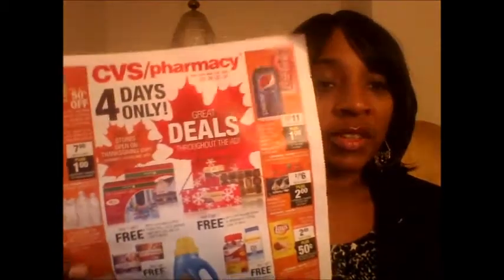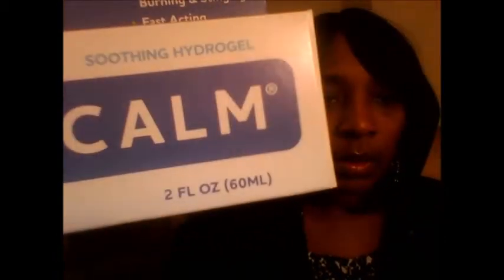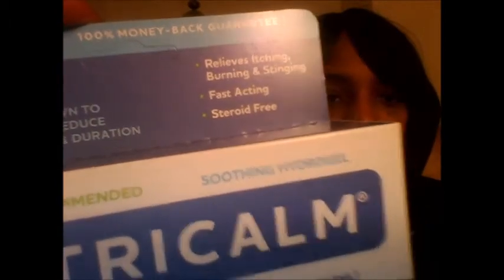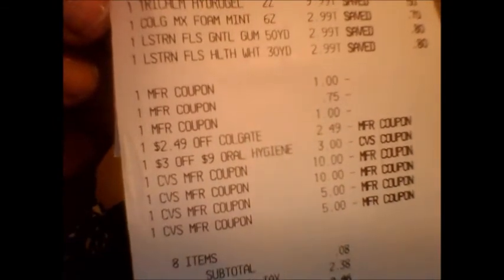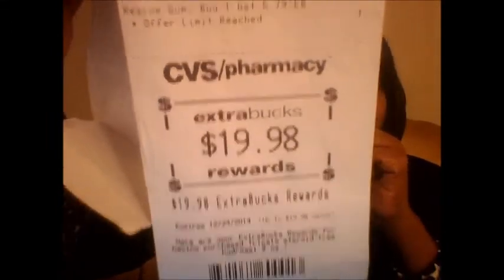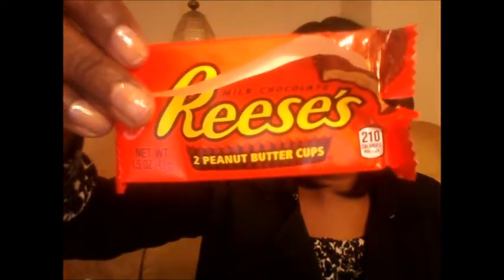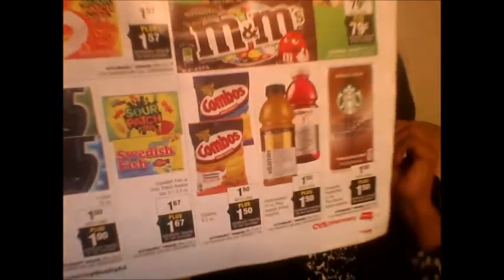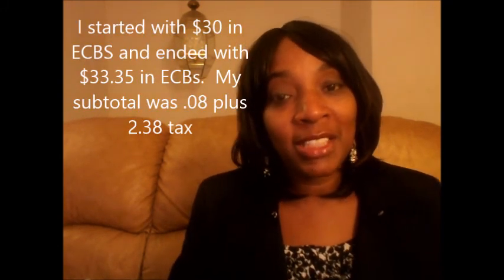Free CVS Haul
Recorded on Monday, 11/24